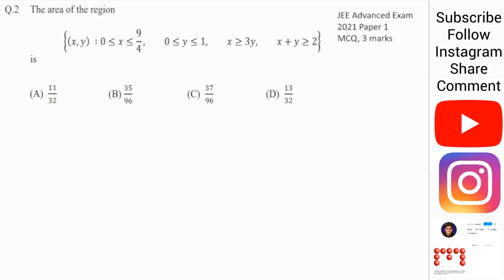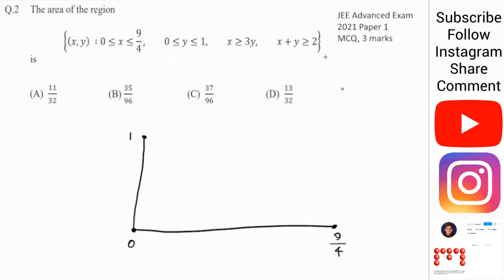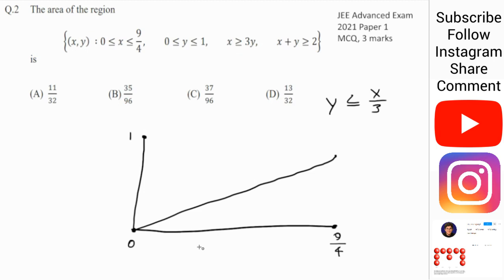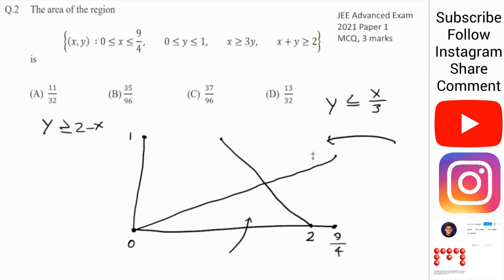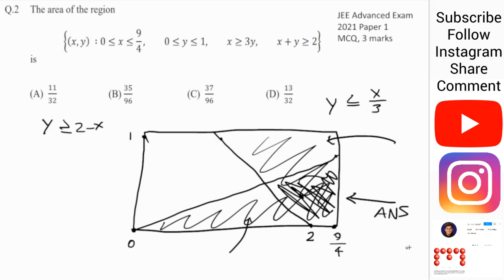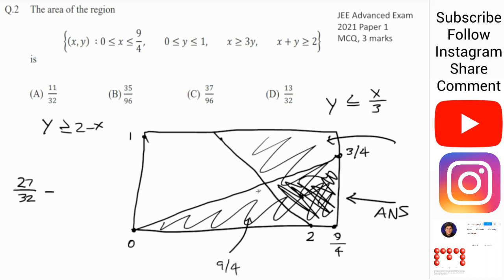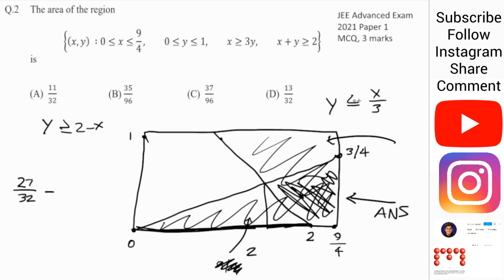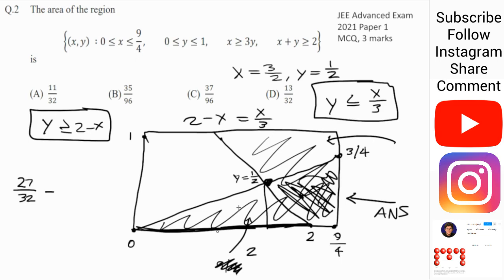😅💪🏽JEE Advanced 2021, P1 Maths Q2 in 3 Minutes! 💪🏽😅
Can you solve this JEE Advanced question in 3 minutes?